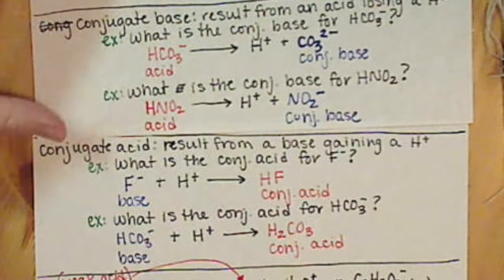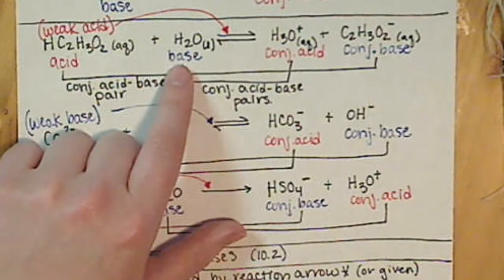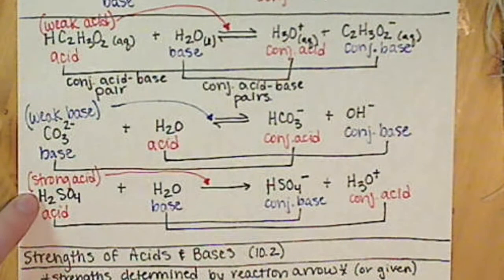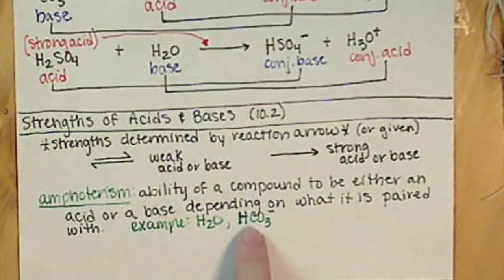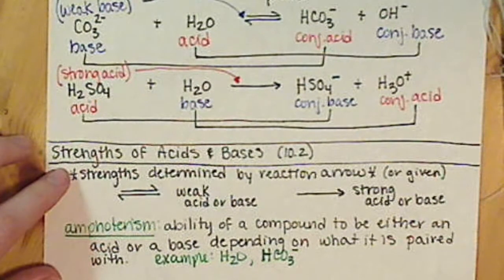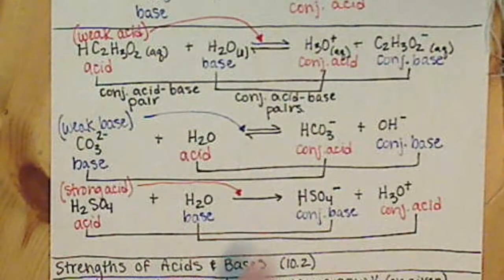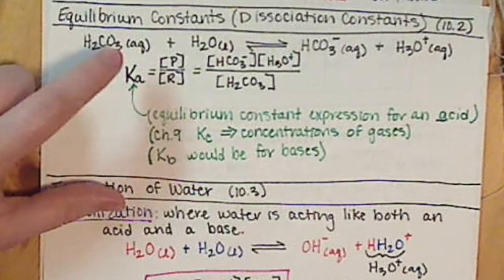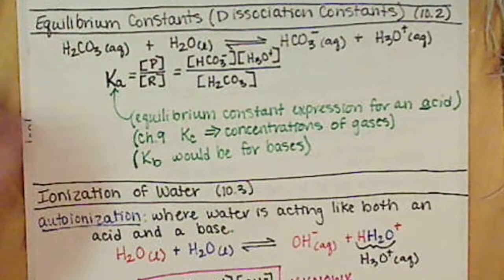Chem121 Audio Update for 10.1 Part 2 and 10.2 Videos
Giving audio portion of 10.1 part 2 video and 10.2 video.  Notes are already written out, just discussed to add what was said on the previous videos.